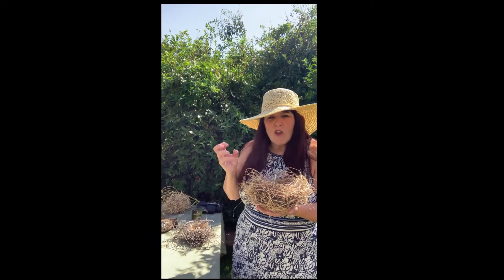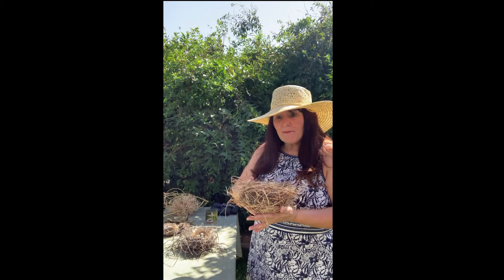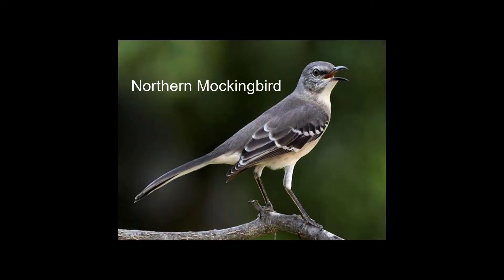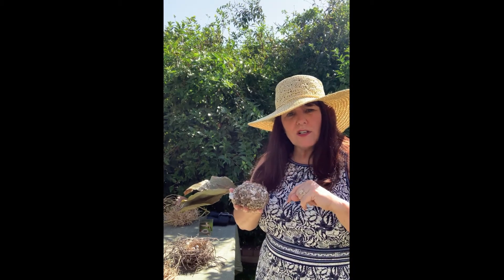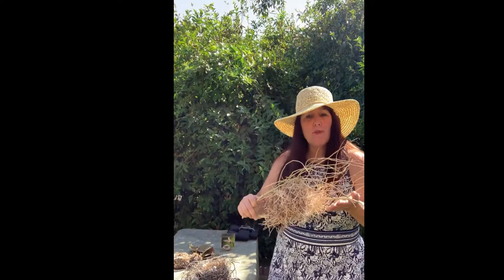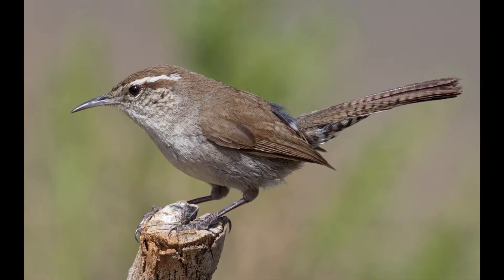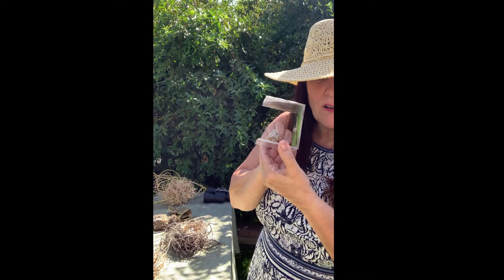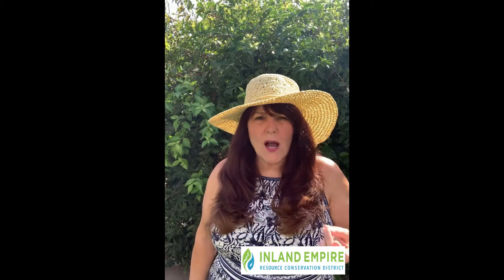Backyard Conservation: Birds Nests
In this video, Conservation Educator Shari Tindall shows nests from her collection and shares information about the birds who live in them. What's your favorite bird?